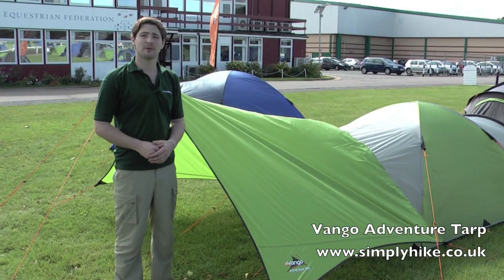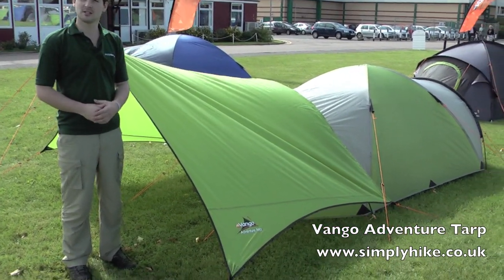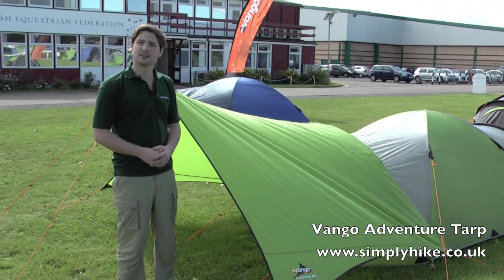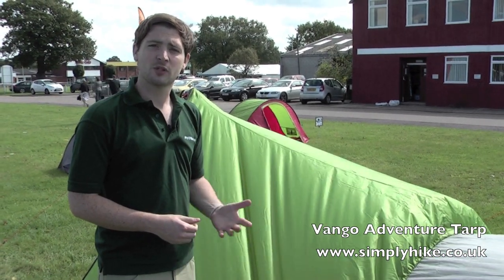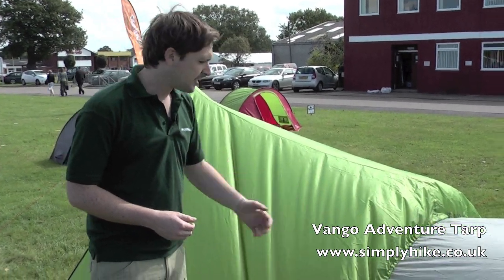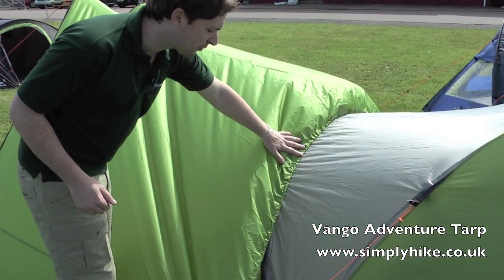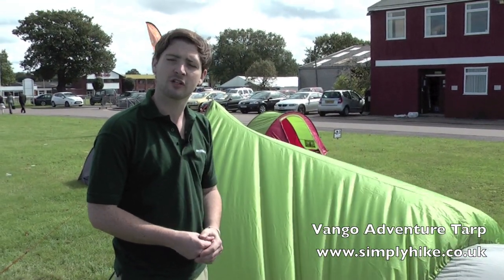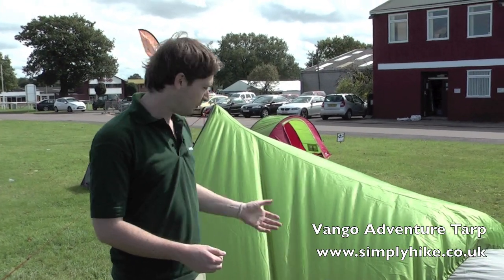Vango Adventure Tarp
Attached to any of the corresponding tents, the Adventure Tarp from Vango provides a much larger covered space at the front of the tent and are extremely easy to attach.